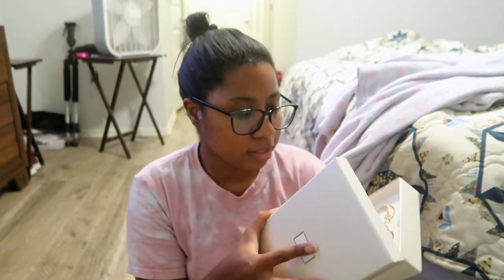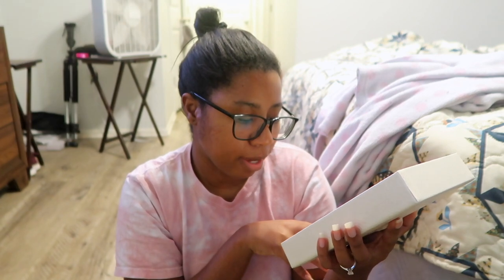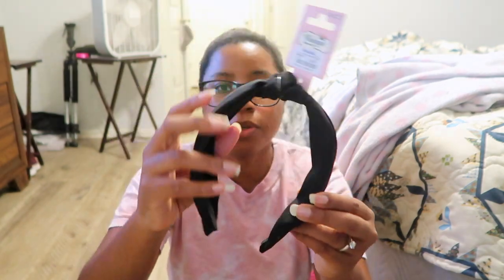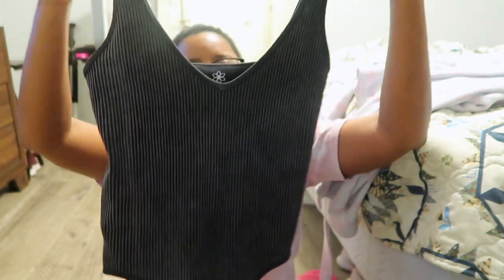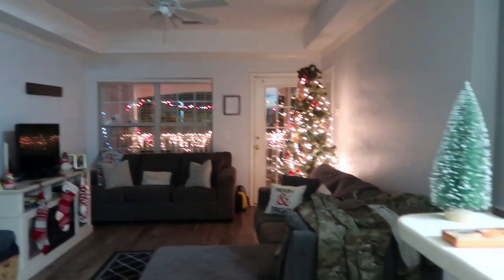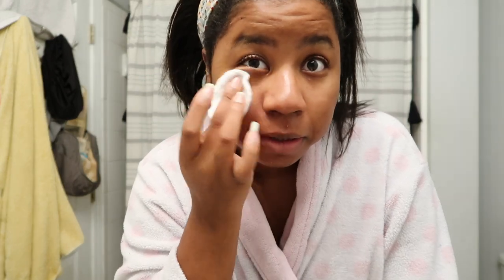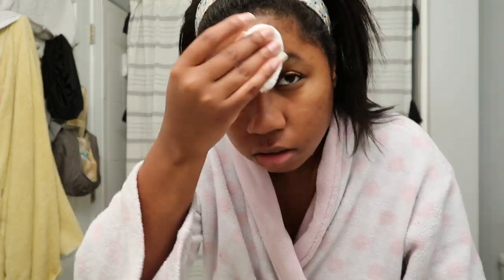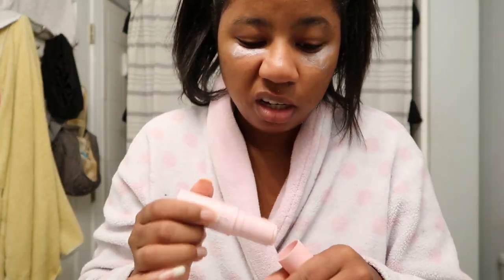Vlogmas 2022 / Day In My Life: Realistic Night Routine 2022🌙: Laundry Pile up, skincare, etc.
S H O P  M Y F A V S
Organizer Bins

Memory Card
Vlog Camera I Use